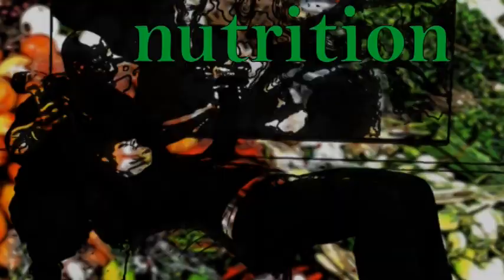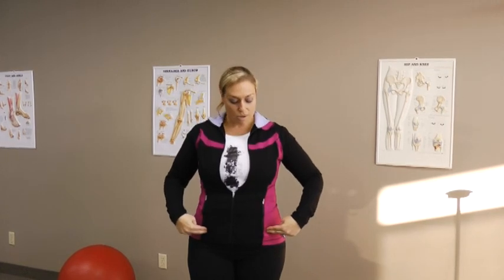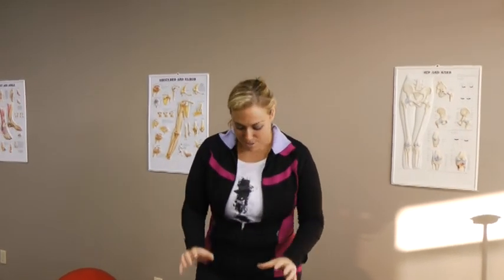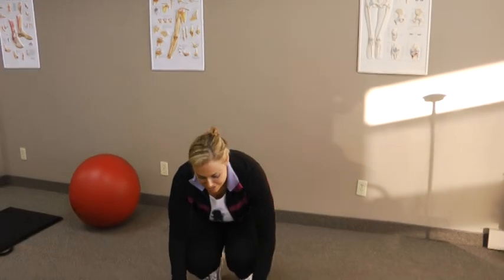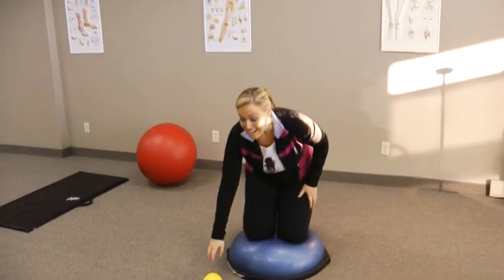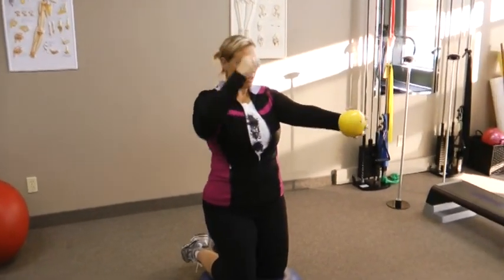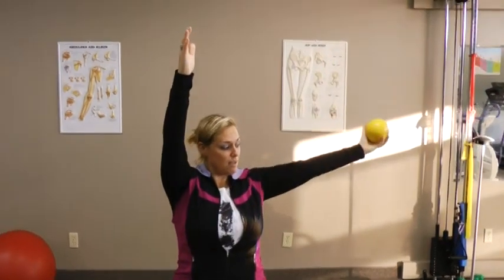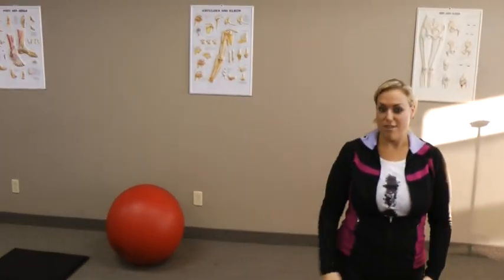TOBT- 3 PIECE SNACK- Brenda McKinney (reading labels, core stability, overcoming setbacks)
TOBT PRO- Brenda McKinney
Certified Personal Trainer

(reading labels, core stability, overcoming setbacks)

And just what is a 3-Piece Snack?
-a nutritional tip
-a strength tip
-and a motivational tip
all wrapped up in a nice neat vid
by our TOBT trainers, Visiting Health/Fitness Pros, and by YOU- STREET Peeps!!

TOBT- oh yes, we're bringing about awareness!!